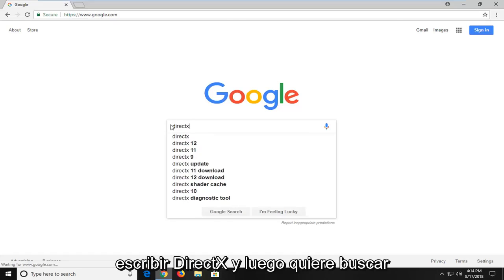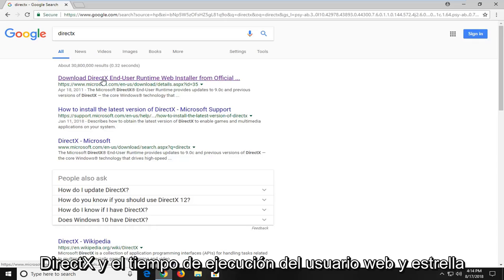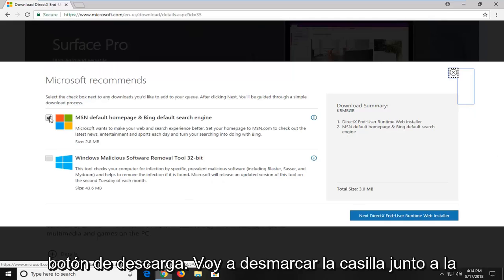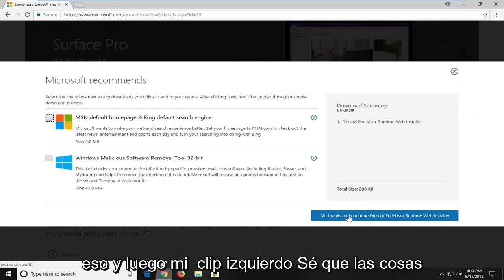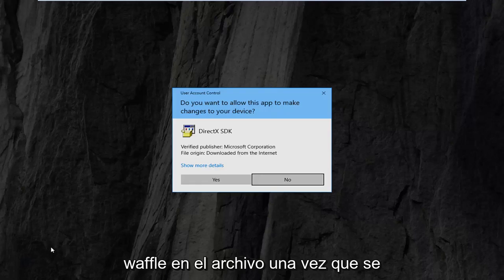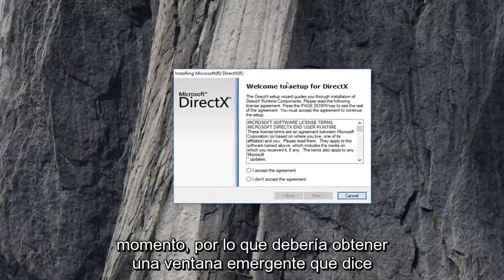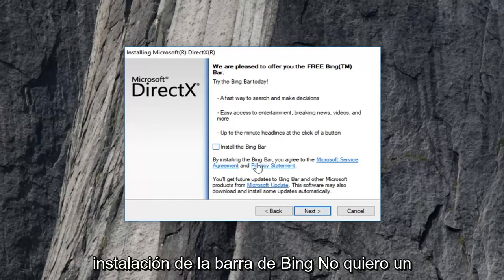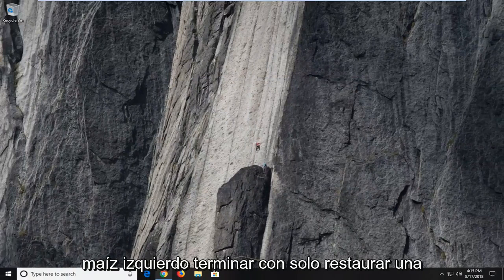Corrección: Problema con la inicialización de Direct3D en Windows 10/11 [Tutorial]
Cómo solucionar el error al inicializar Direct3D.

Asegúrese de tener al menos DirectX 9.0c instalado, tener controladores para su tarjeta gráfica y no haber desactivado la aceleración 3D en la configuración de pantalla.